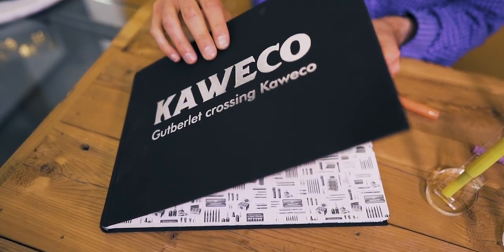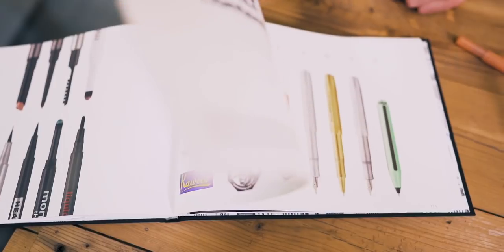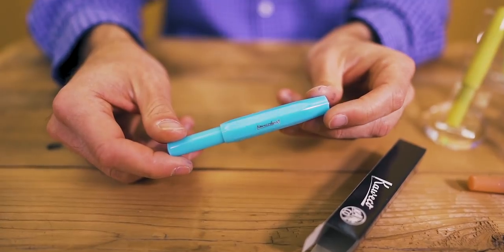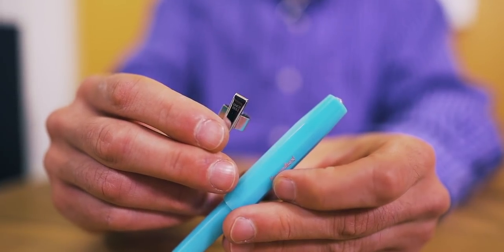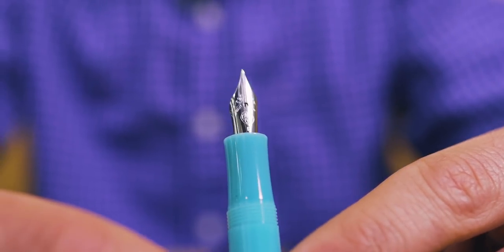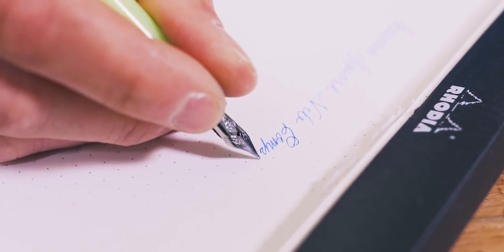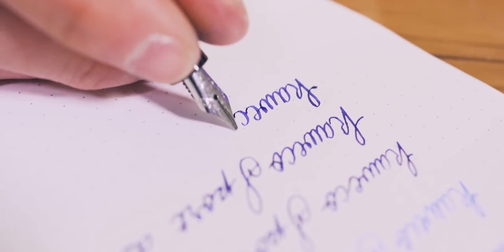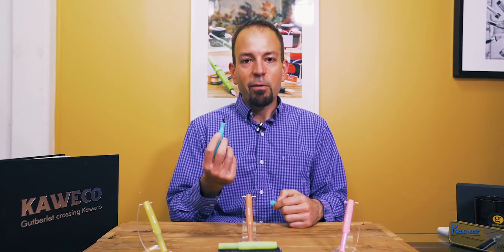Kaweco Frosted Sport Fountain Pen Review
In the spring of 2019, Kaweco introduced the latest version of their most popular pen design called the Frosted Sport. In this video, we bring you up to speed on the history of the Kaweco Sport, talking about what makes it attractive as an on-the-go pen, and the options you have to customize your writing experience. What Kaweco Sport finish is your favorite?